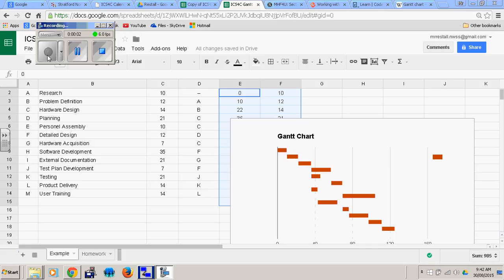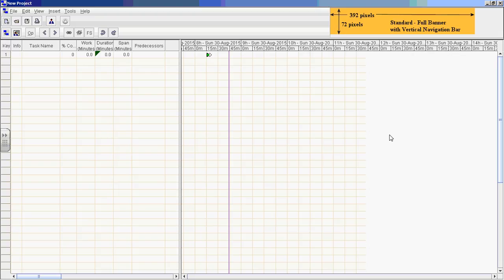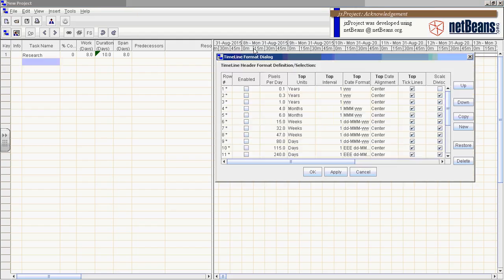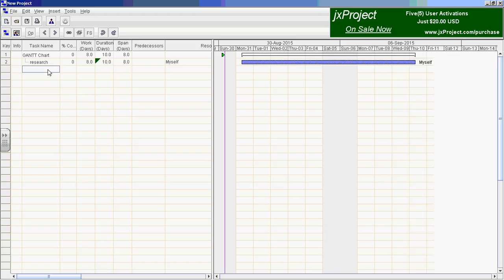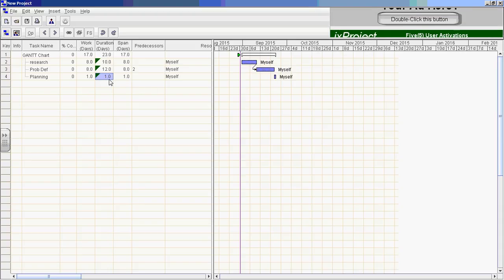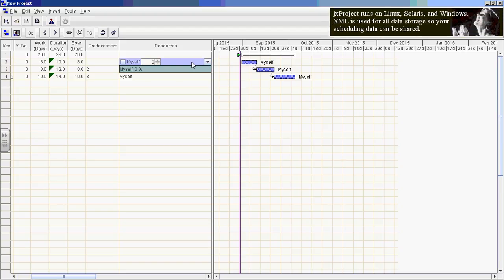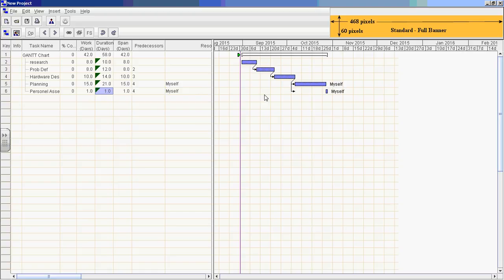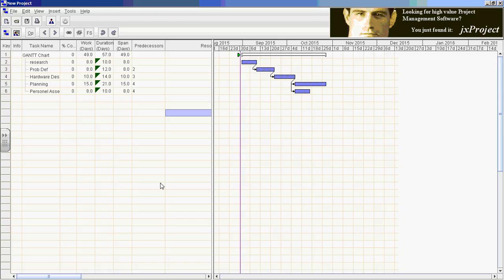ICS4C 1 3b Gantt Charts P2